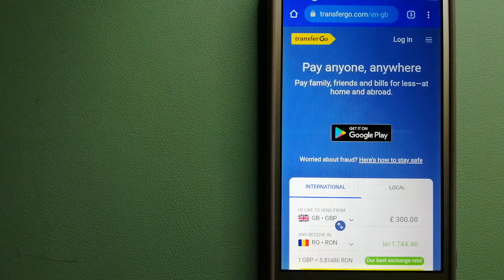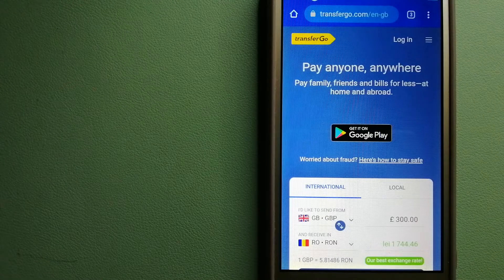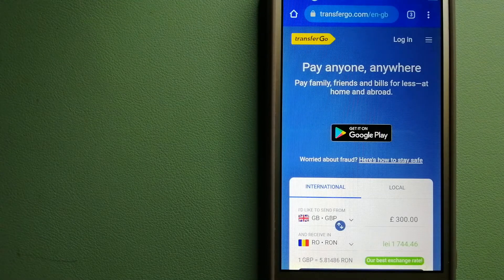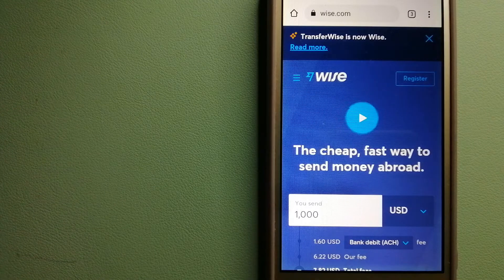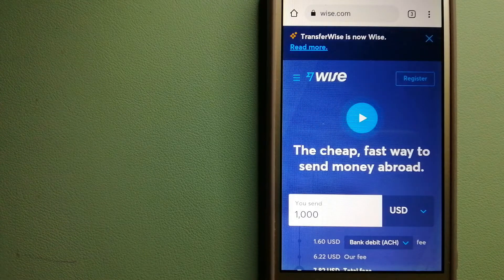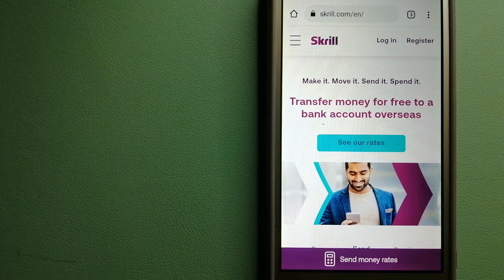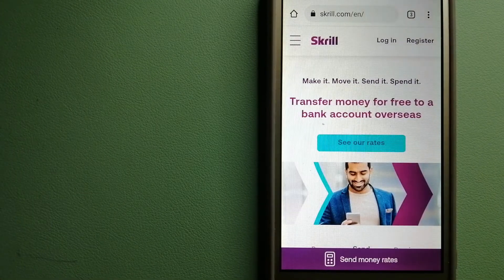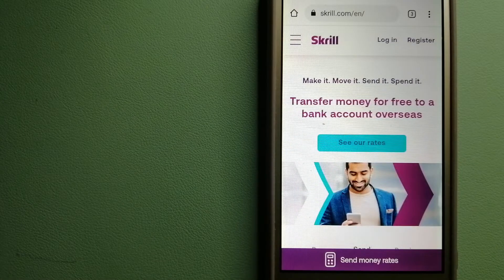🔴 How To Transfer Money Overseas From Turkey to Panama🔴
Panama (/ˈpænəmɑː/ (audio speaker iconlisten) PAN-ə-mah, /pænəˈmɑː/ pan-ə-MAH; Spanish: Panamá IPA: [panaˈma] (audio speaker iconlisten)), officially the Republic of Panama (Spanish: República de Panamá), is a transcontinental country in Central America[10] and South America, bordered by Costa Rica to the west, Colombia to the southeast, the Caribbean Sea to the north, and the Pacific Ocean to the south. Its capital and largest city is Panama City, whose metropolitan area is home to nearly half the country's 4 million people.[11][12]